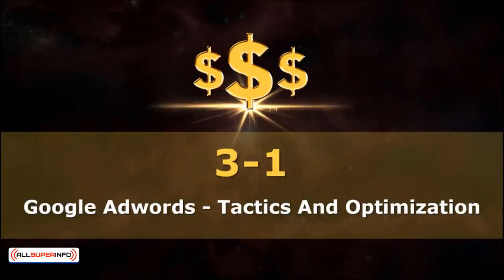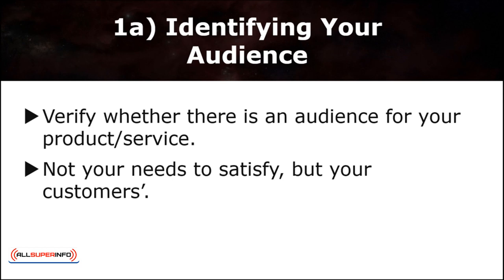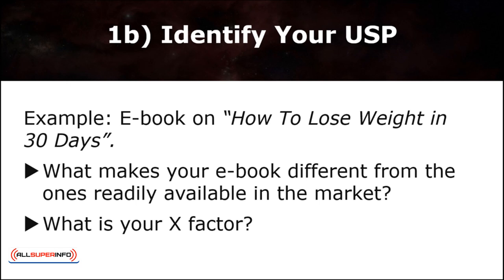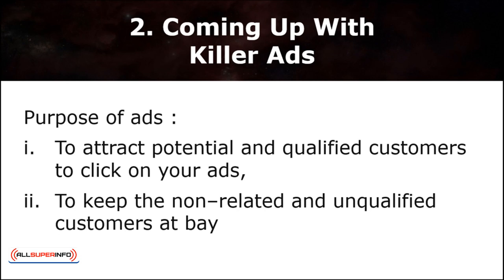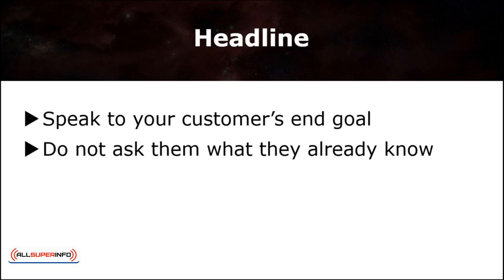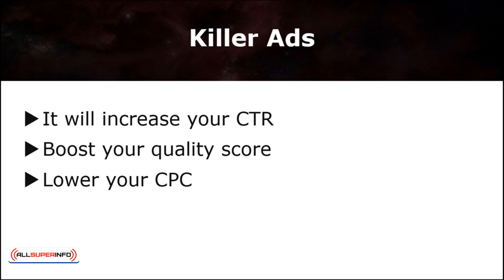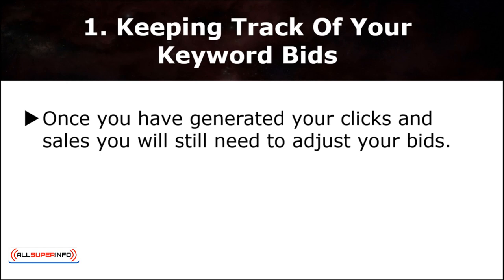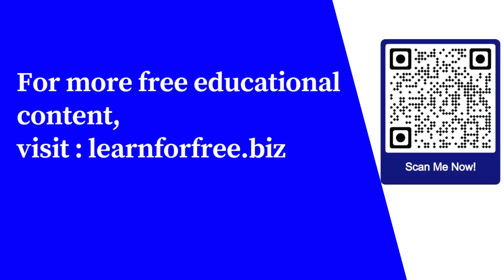3 1 Google Adwords Tactics And Optimization